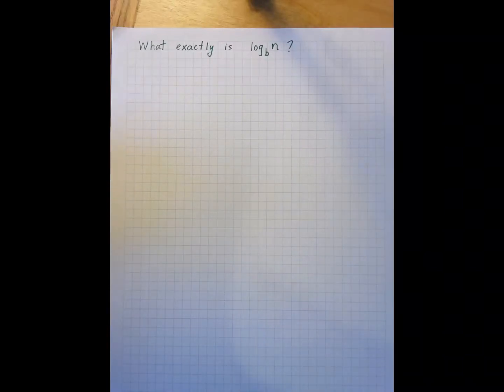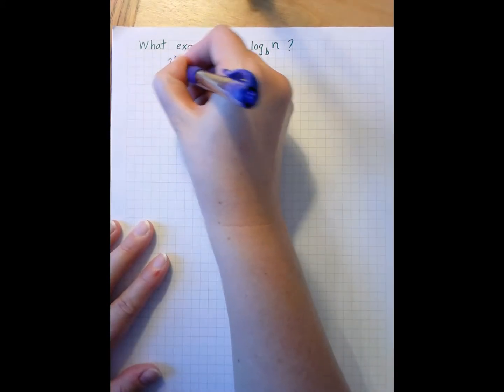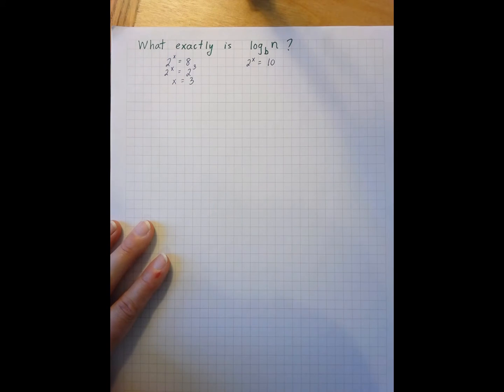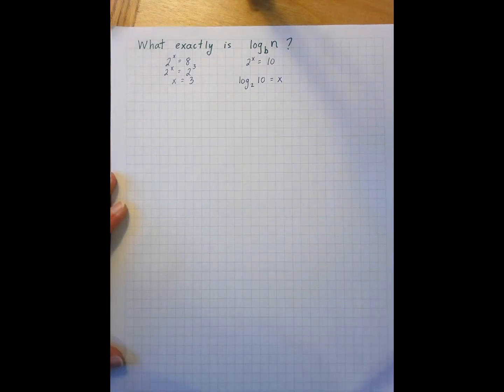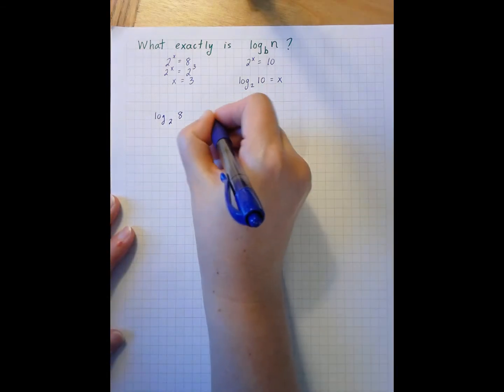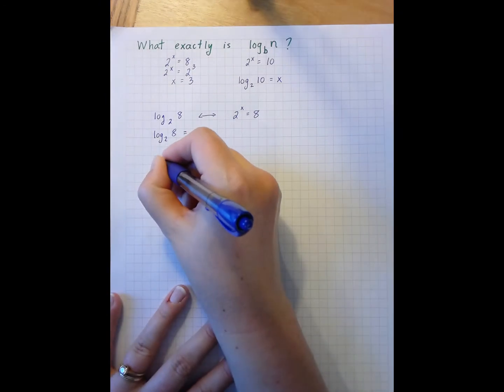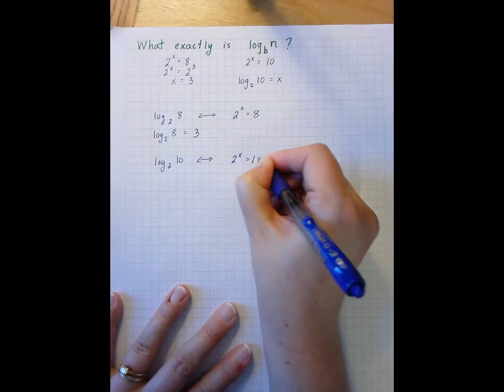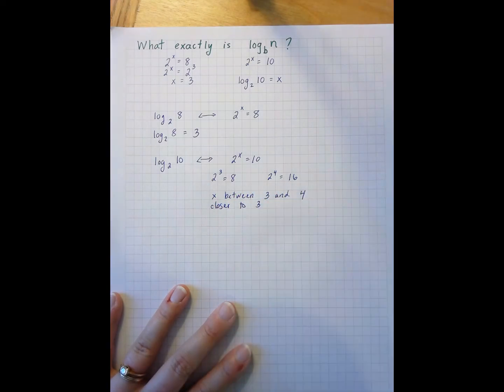Math 3 - Module 2.1 What exactly is Log x?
0:01 Introduction
0:15 Example 1
0:29 Example 2